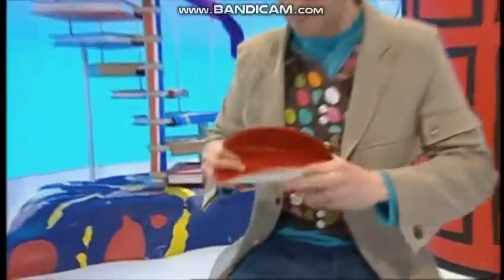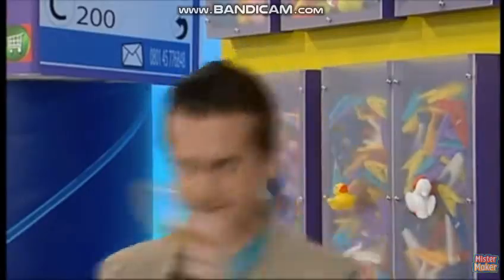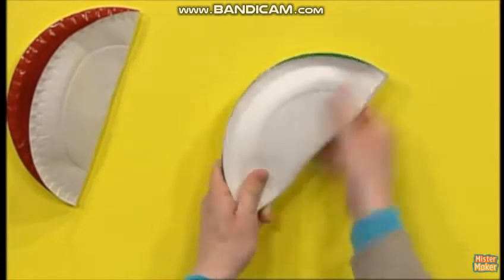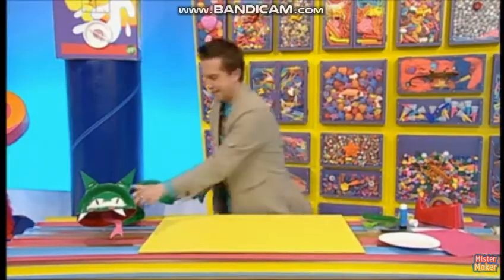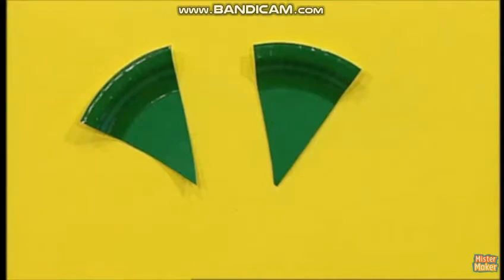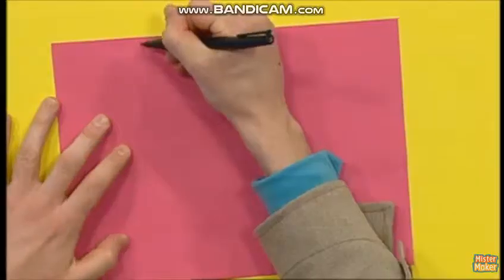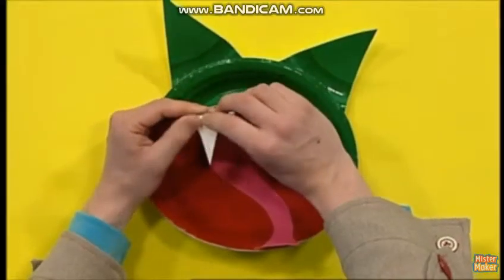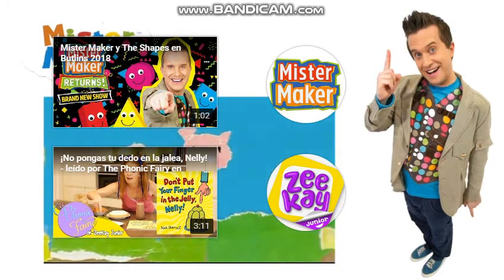Mister Maker - Plate Dragon Make